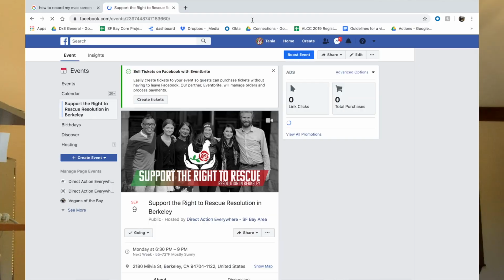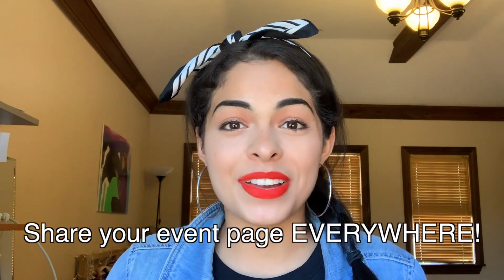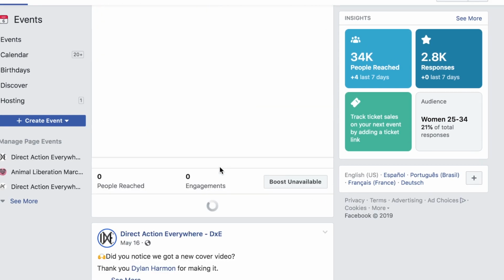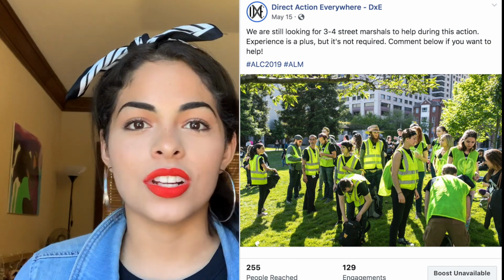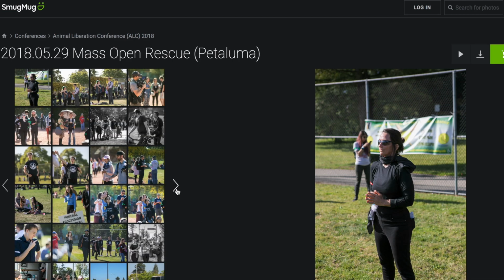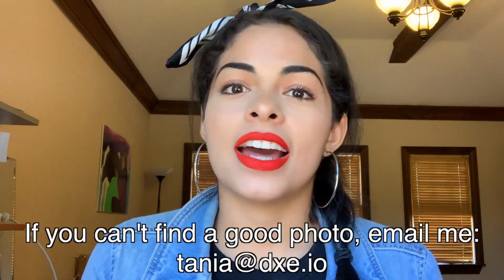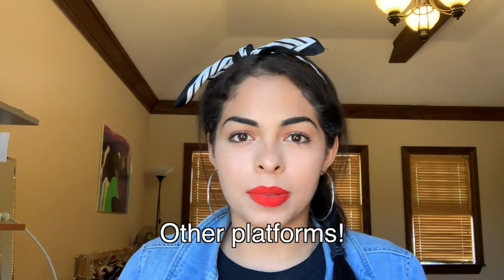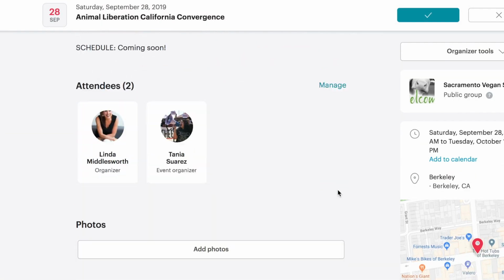How to Promote an Event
You had a brilliant idea for a community event, outreach opportunity, or protest... but no one came! Many of us have had the experience of low turnouts at really great events. Watch this video from DxE SF Bay Area's promotions queen, Tania Patricia Campos Suarez.